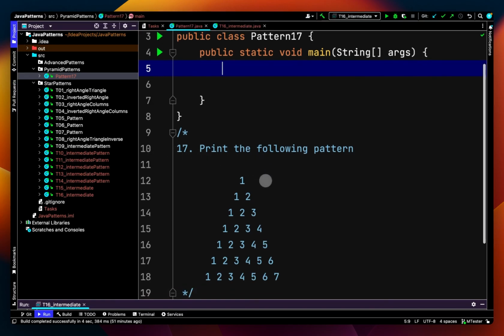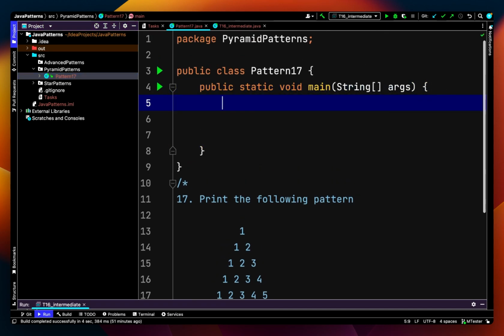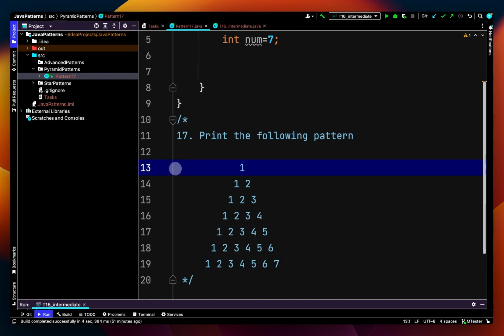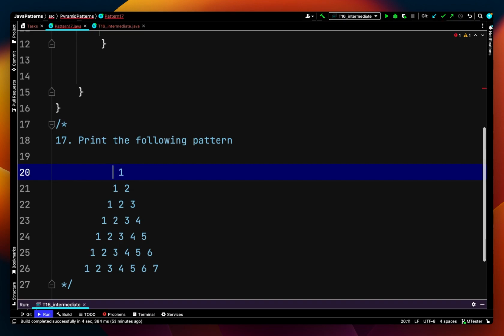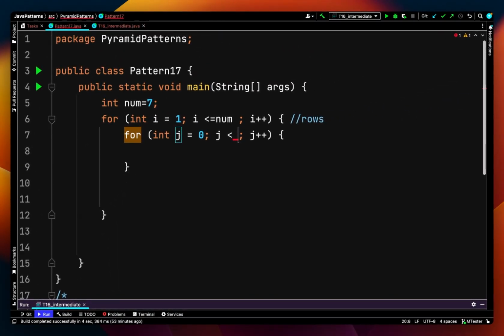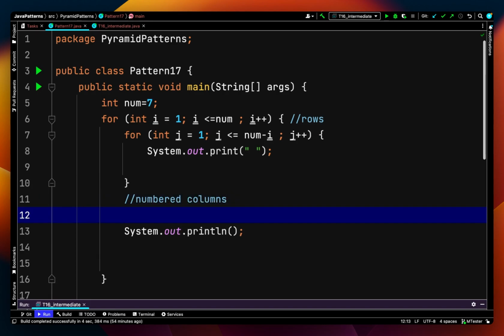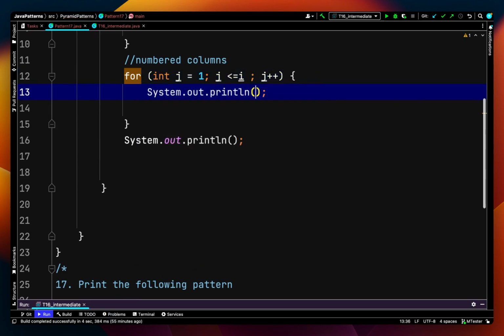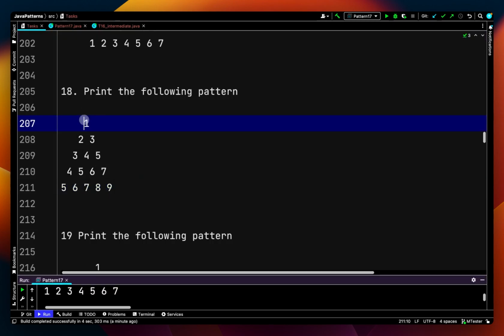Java Star/number Pattern # 17